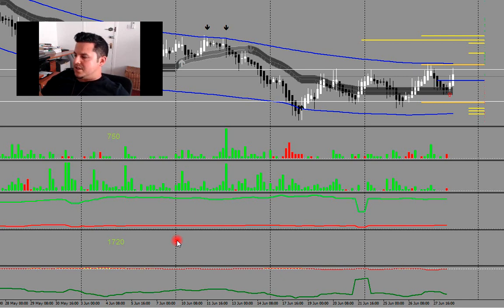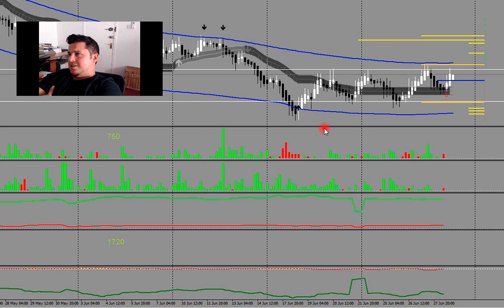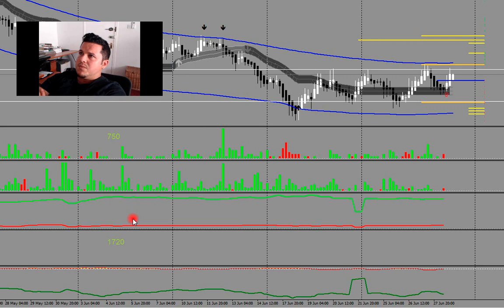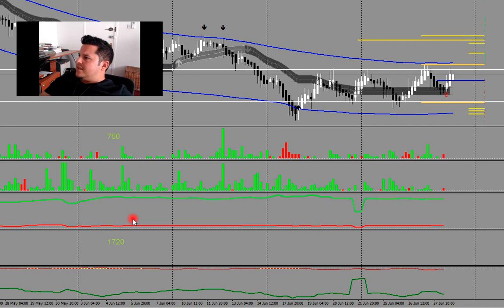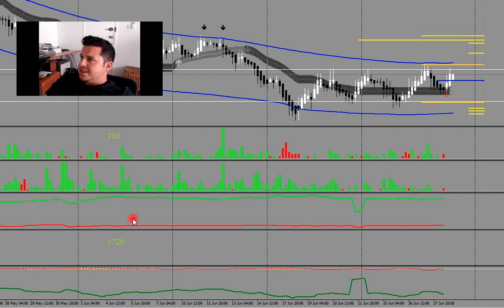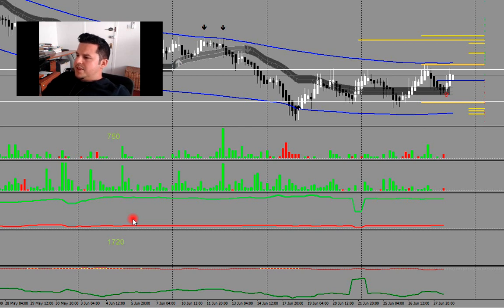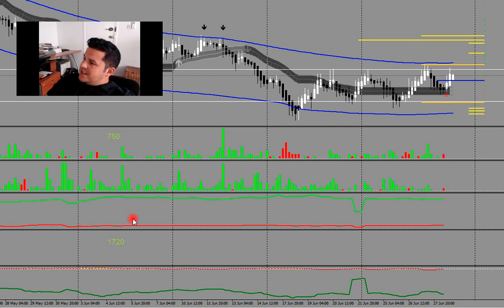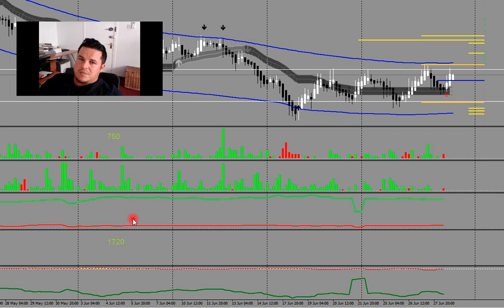Some thoughts & reminders regarding FX & market manipulation...